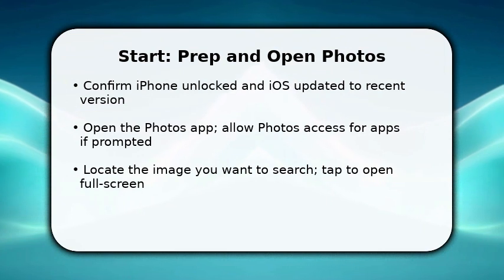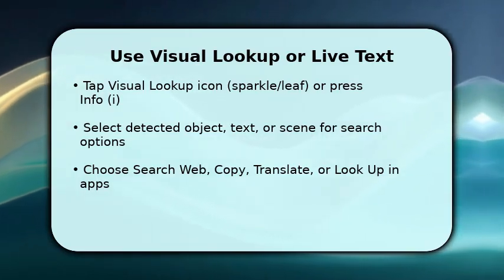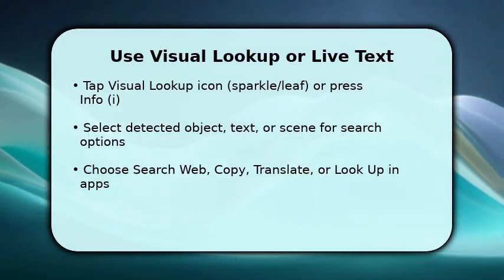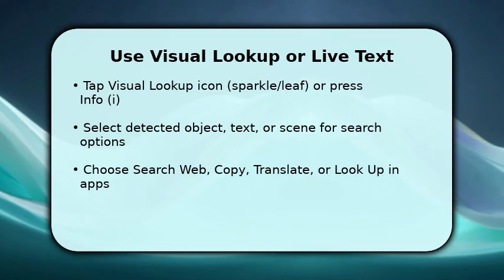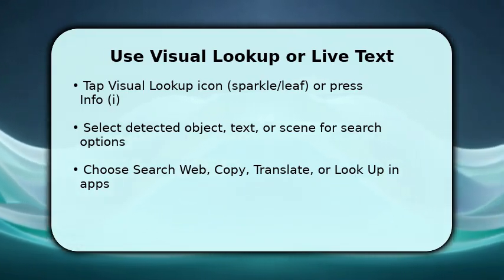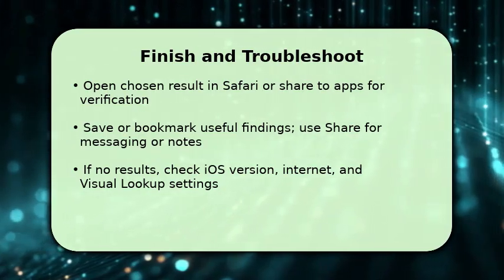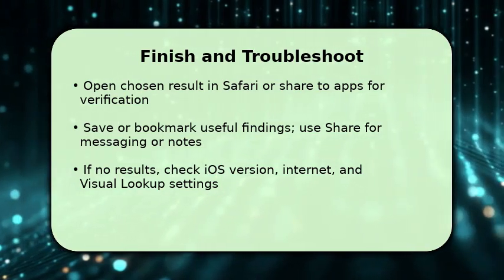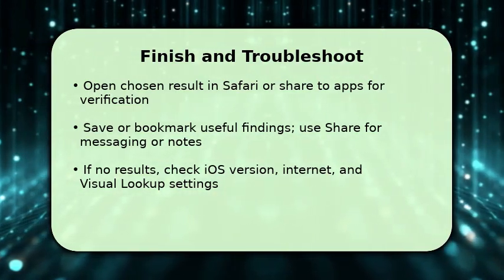How to Search Image in Iphone - Step by Step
Learn the easy steps to search for images on your iPhone. This video guide takes you through each stage, from opening Photos app to using advanced filters and sorting options.